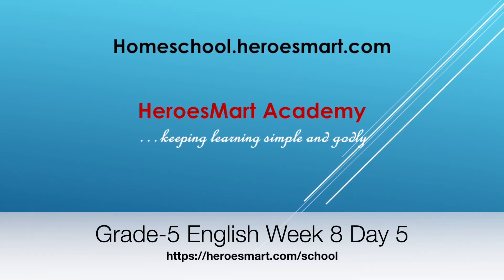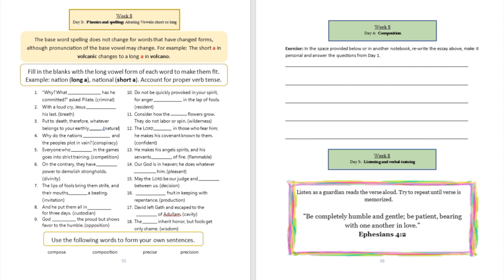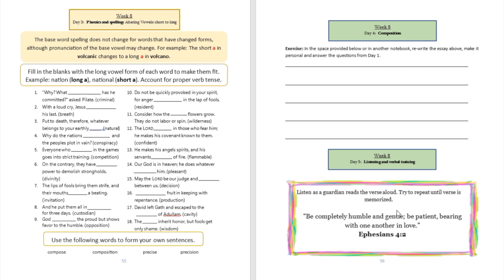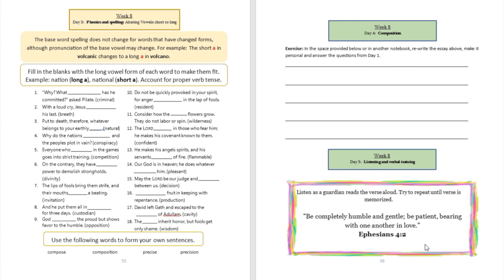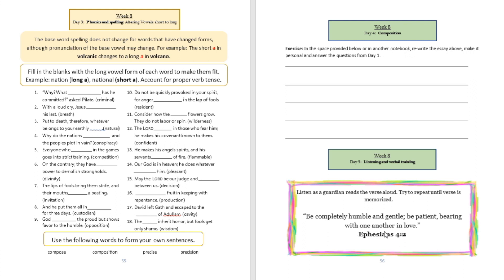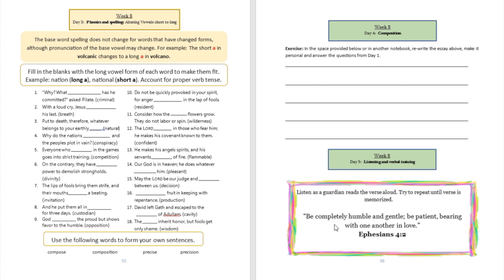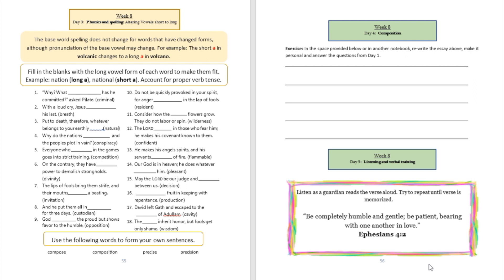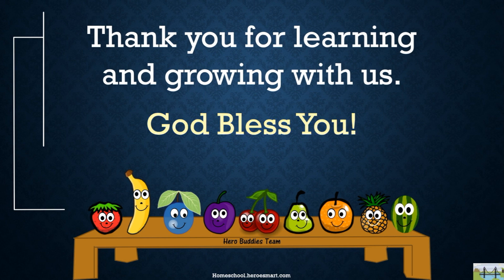Fifth Grade (Grade 5) English Language Arts - Week 8 Day 5 (Free Homeschooling Video)